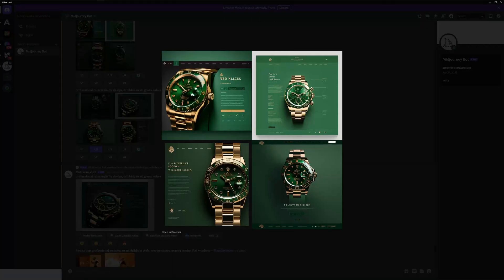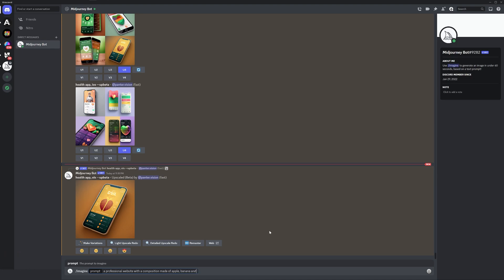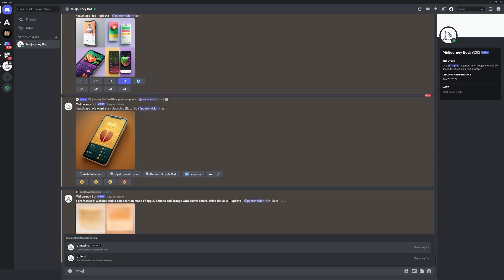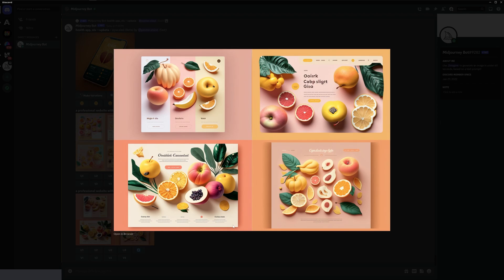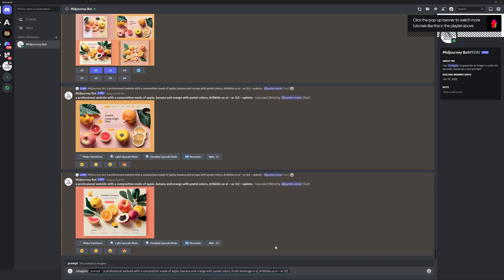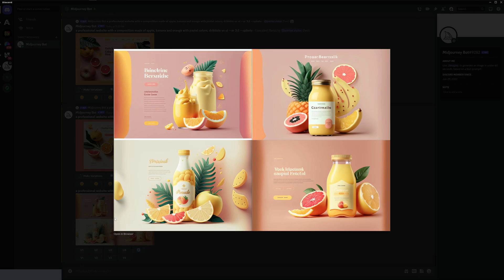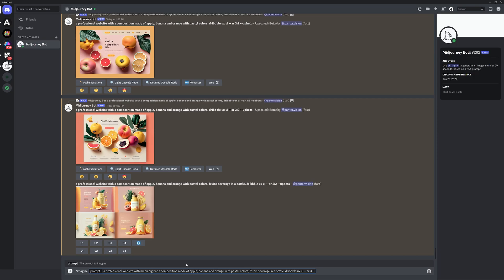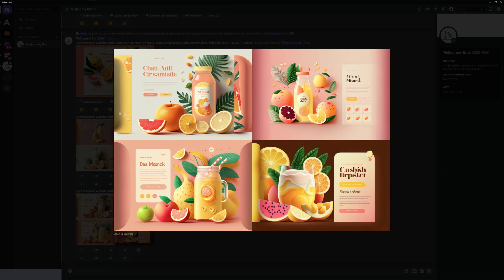How to Use Ai to Create Webdesign in Midjourney 4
AI can create web designs through the use of algorithms and machine learning techniques. It can analyze design trends, user preferences and behavior, and apply this information to generate personalized and optimized designs. AI can also automate repetitive tasks such as layout arrangements and color scheme selection, allowing designers to focus on creative aspects. Some AI-powered tools even allow for real-time collaboration and customization by both designers and clients.